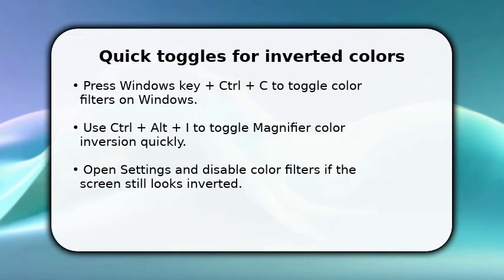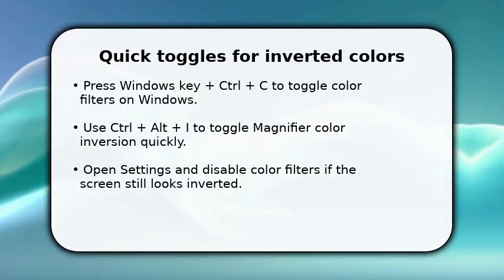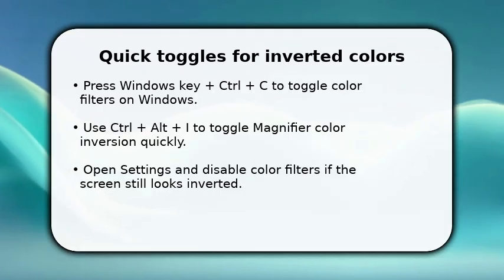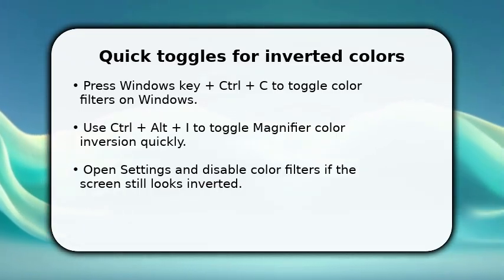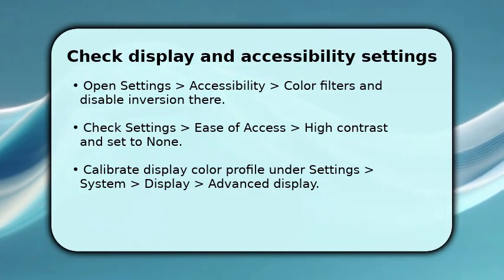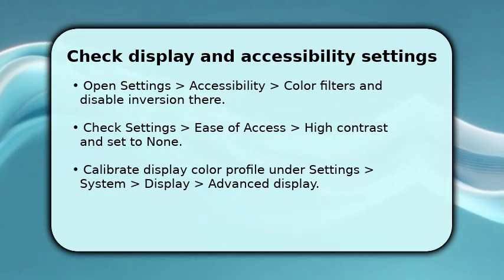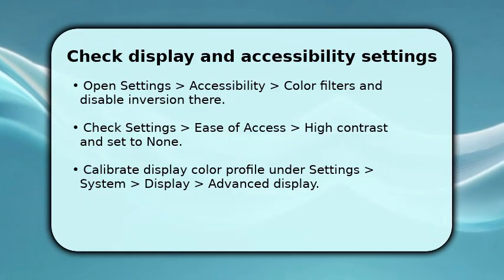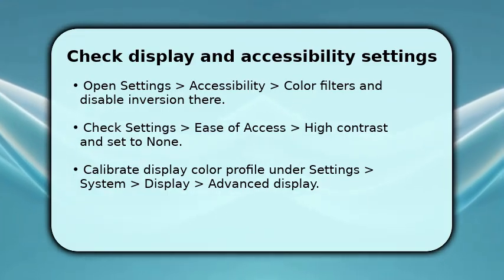How to Fix Inverted Colors on Pc (updated)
How to Fix Inverted Colors on Pc (updated) | 🔒 Surfshark VPN Deal — Stay private and secure. $1.99/mo + 3 Months Free ▸

Discover the quick fixes for inverted colors on your PC. This updated guide walks you through simple steps to adjust display settings and troubleshoot common issues causing color inversion, ensthy providing solutions that can be applied immediately.

fix inverted colors, PC fix inverted textures, display setting changes, color inversion solution, invert display problem PC, correct color on computer screen